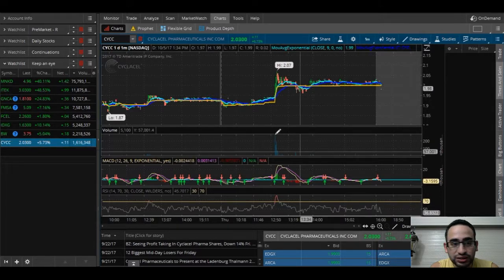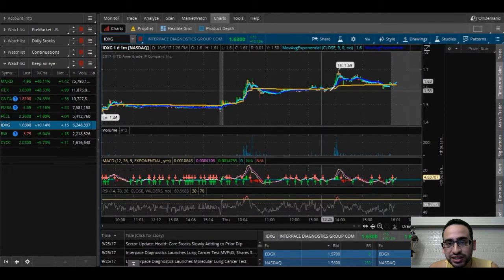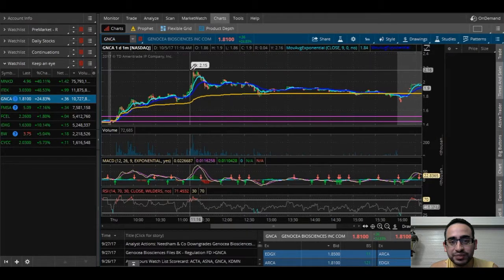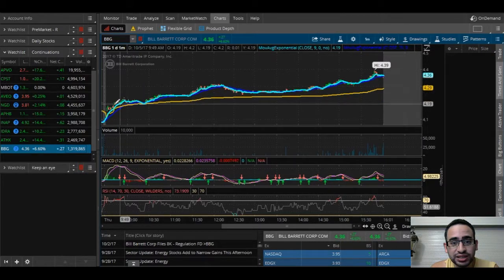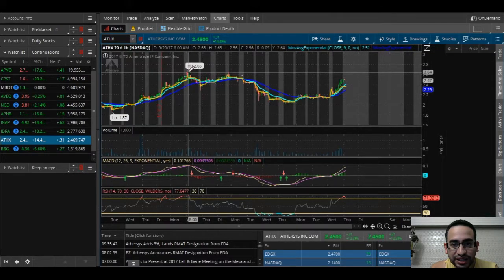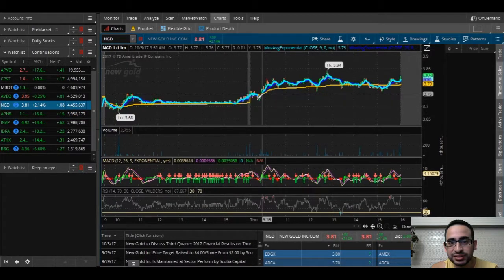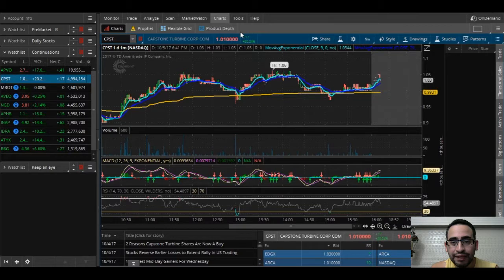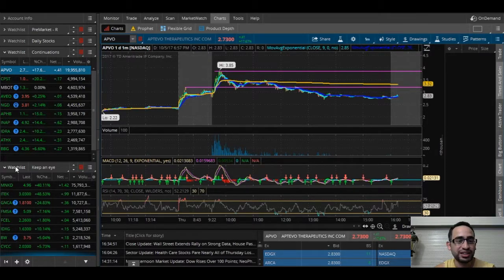10.6.17 Stock Watchlist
Reviewing the stocks that I believe will have a big day tomorrow.  Please remember to do your own research.